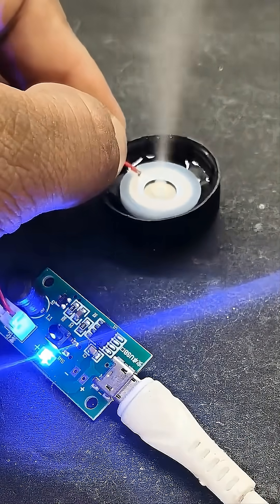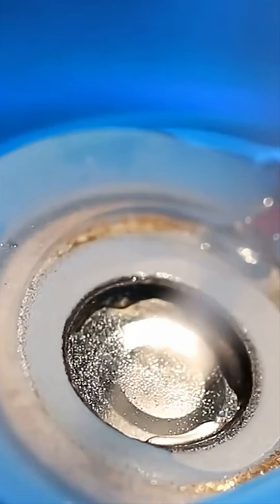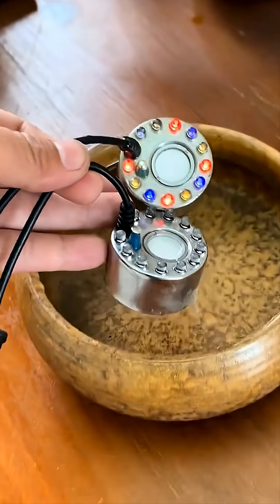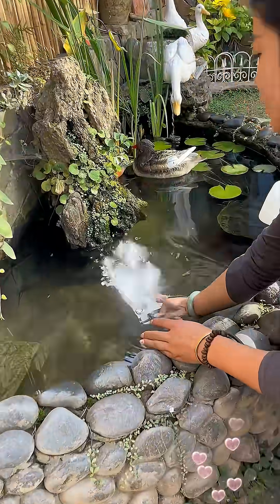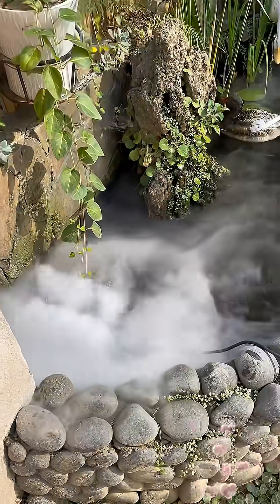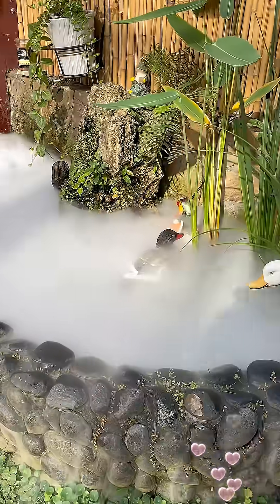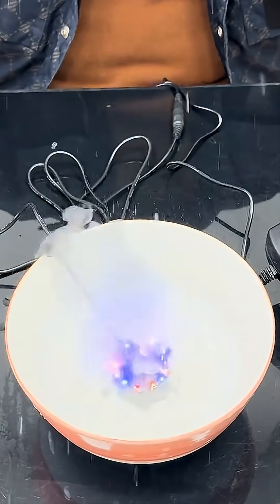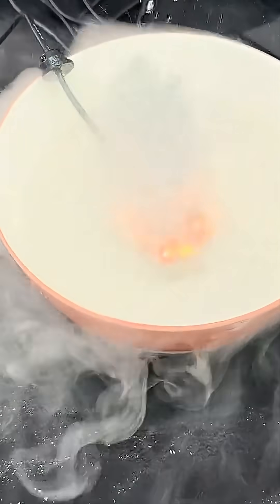How Water Turns Into Fog Instantly! The Magic of Ultrasonic Atomizers Explained 🔬💨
Ever seen water instantly turn into fog without any heat? It’s not magic—it’s ultrasonic science. This video breaks down how a tiny metal disc vibrating one million times per second turns ordinary water into ultra-fine mist. Perfect for tech lovers, science fans, and anyone curious about how modern humidifiers and diffusers actually work!

ultrasonic atomizer, ultrasonic fog maker, ultrasonic mist maker, how fog is made, cool mist technology, science explained, tech explained, high frequency vibration, ultrasonic humidifier, diffuser technology, physics explained, water turns into fog, mist maker plate, piezoelectric disc